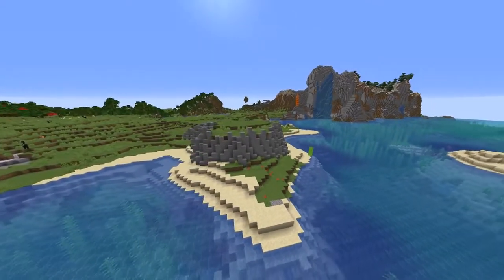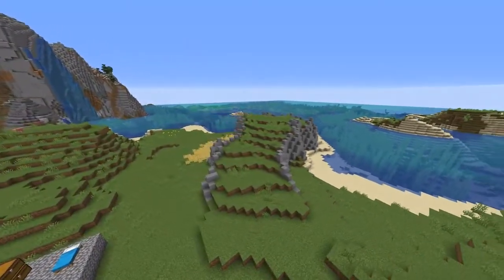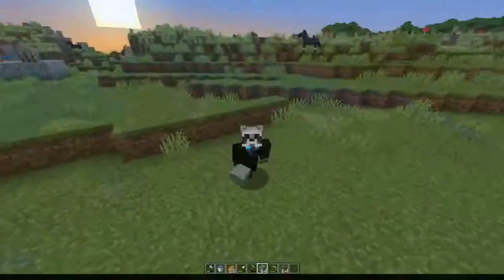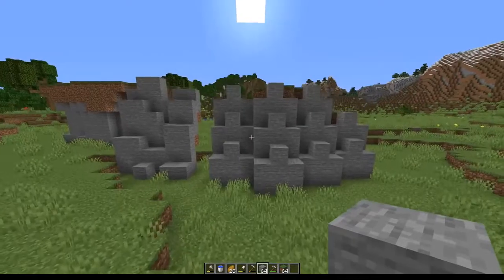Minecraft Terraforming Tutorial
REUPLOAD    REUPLOAD     REUPLOAD     REUPLOAD     REUPLOAD
I decided to make a terraforming video after an increasingly large amount of time that I spent terraforming and building on my own survival world. I've watched and seen a lot of people struggle with terraforming and just wanted to put my two sense of tips and ideas into it :)

If you have any comments, suggestions, or criticism please write a comment :D I love feedback and am always looking for ways to improve or things to build or do